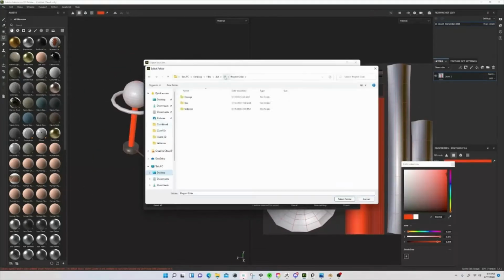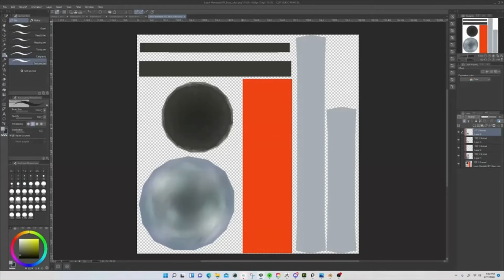Draggo Sanctuary | Texturing ⚡ Electric ⚡ Rods!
Follow our 3d generalist, Connor Rhodes as he textures some electric rods for the second level of our game, Draggo Sanctuary.

Draggo Sanctuary is a Mobile Game for the Android and IOS. It is a incremental clicker game following a baby dragon exploring the island it has awoken in.

🐉DRAGGO SANCTUARY WEBSITE🐉

⭐️DRAGGO SANCTUARY DISCORD SERVER⭐️

🐉DRAGGO SANCTUARY INSTAGRAM🐉

Publisher Information:

The Otherworlds Inc is a creative studio and a publishing house focused on unleashing innovative and breathtaking stories through multiple forms of media. We are interested in stories that shake the soul in the high fantasy, science fiction, and horror genres.